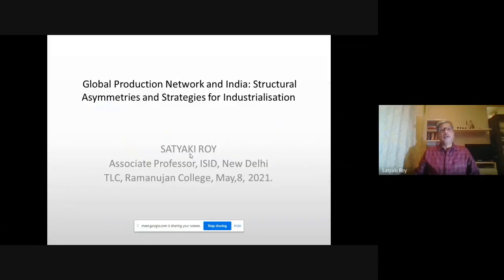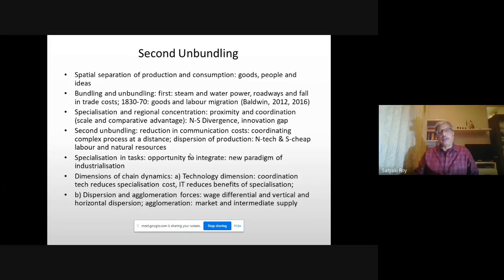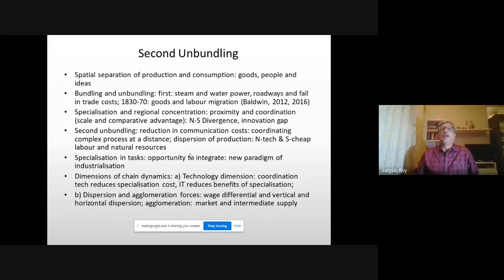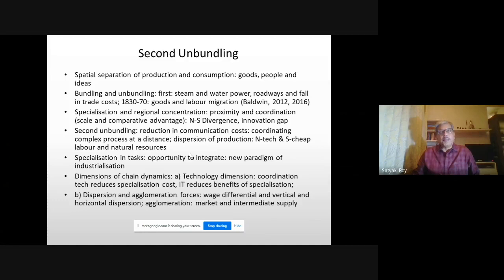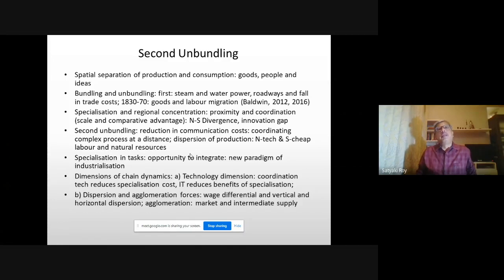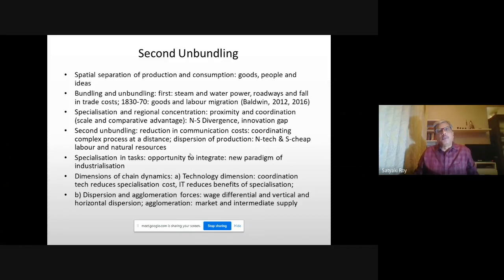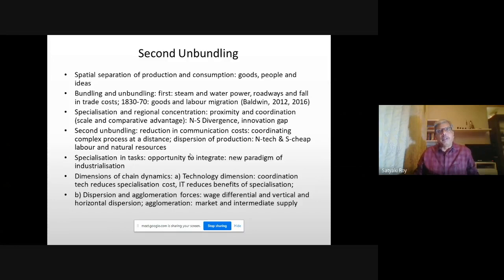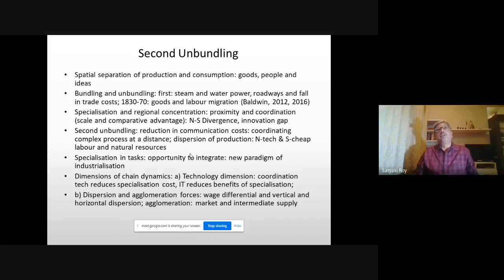Global Value Chain and India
Dr. Satyaki Roy